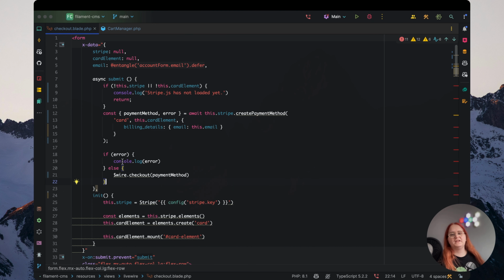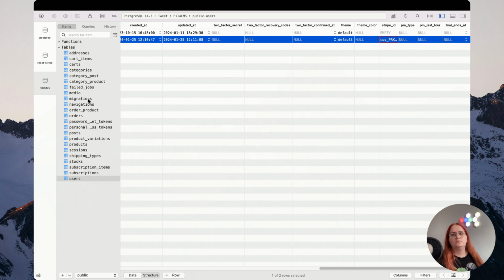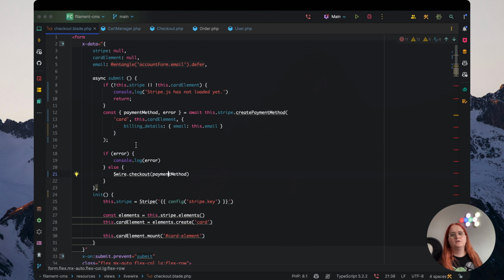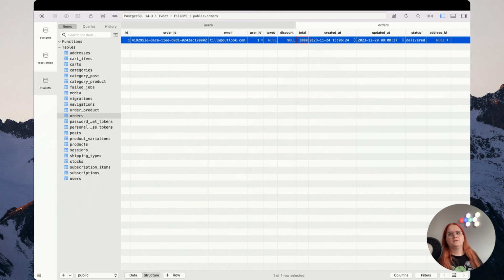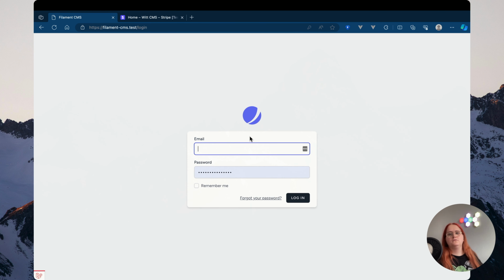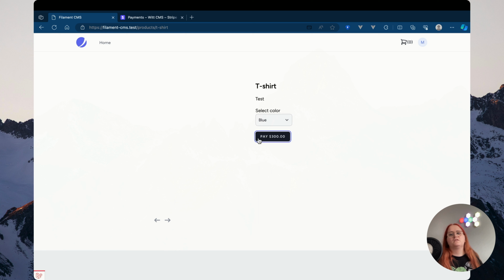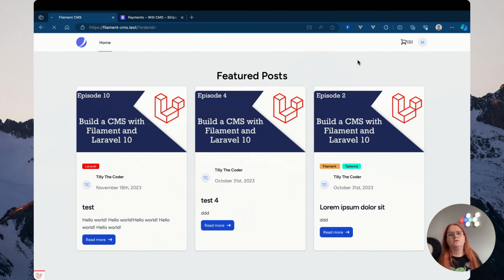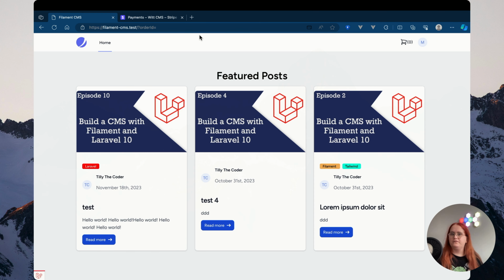Build a CMS with Filament 3 and Laravel 10 | Charging user on checkout | Episode 76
In this video we will install spotlight plugin for smoother search experience.